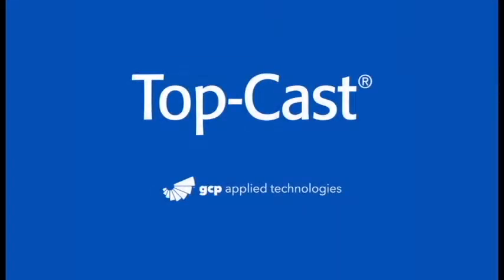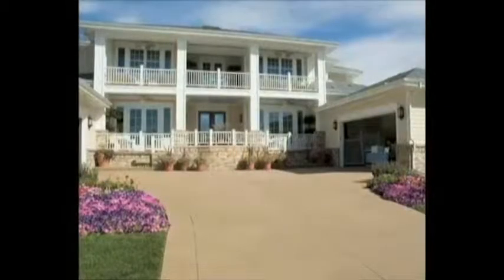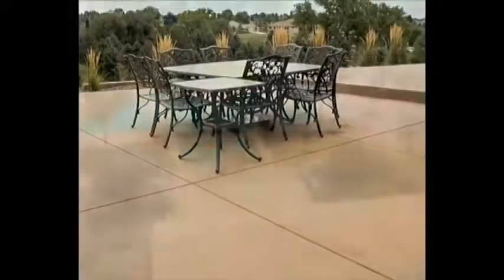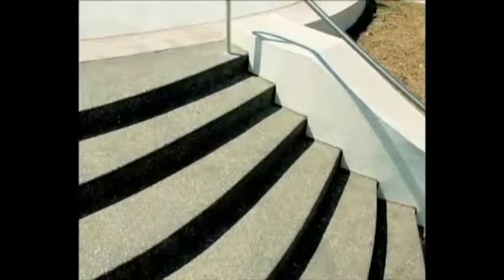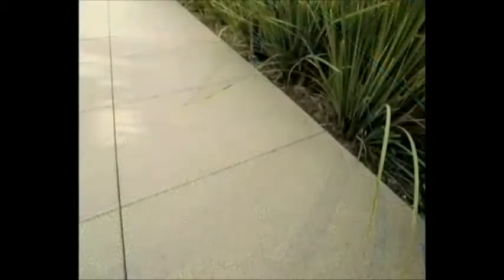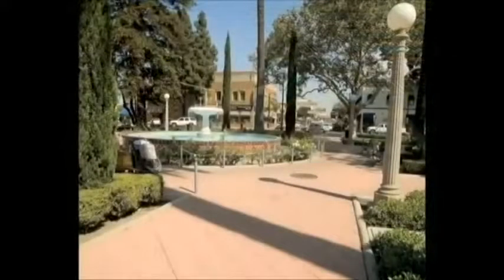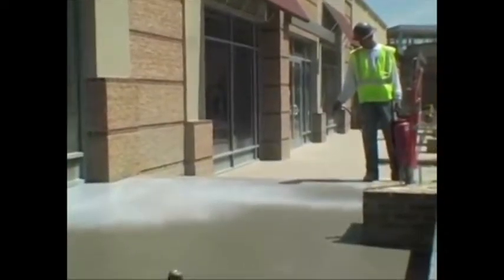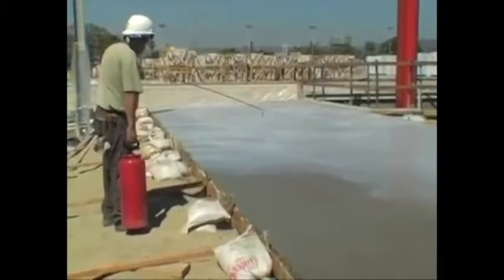Top-Cast®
Top-Cast® is a water-based, top-surface retarder which does not require covering with plastic for protection.  It is available in 11 depths of etch, each one color and number coded for safety and convenience.